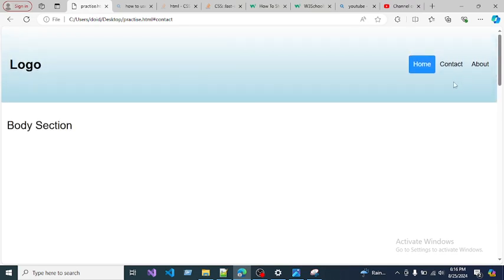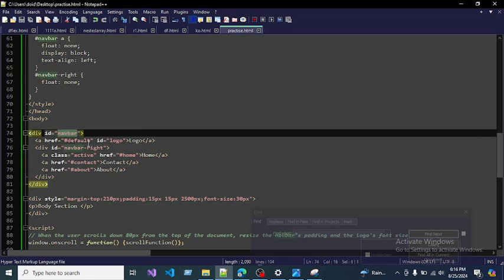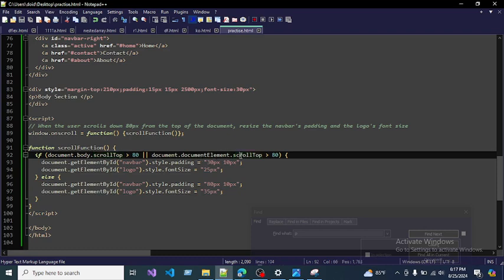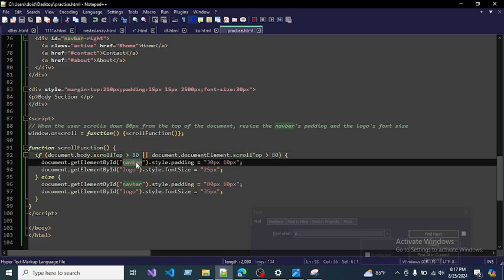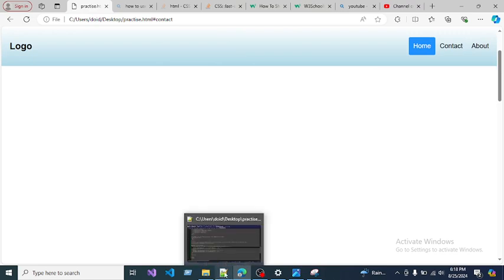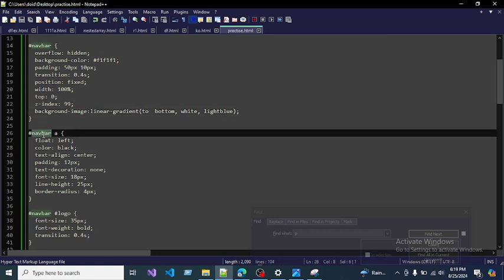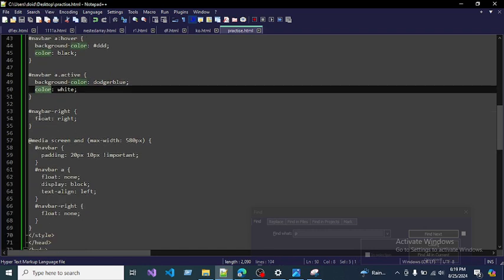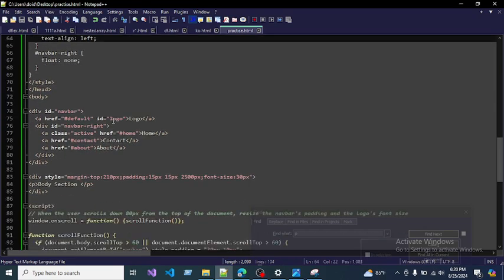Create a Shrinking Navbar on Scroll | HTML & CSS Tutorial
In this comprehensive HTML and CSS tutorial,
learn how to create a sleek and modern shrinking navbar that responds to scroll events! This technique not only enhances the user experience but also adds an elegant touch to your website's design.

In this video, we will cover:
- The fundamentals of HTML structure for your navbar
- How to style your navbar using CSS for a polished look
- JavaScript (if needed) to implement the scroll functionality
- Tips and tricks to customize your navbar to fit your unique website theme

Whether you are a beginner or looking to sharpen your web development skills, this tutorial is perfect for anyone wanting to learn how to create dynamic navigation bars. Follow along step-by-step and enhance your web projects today!